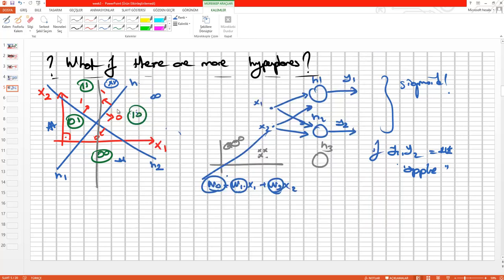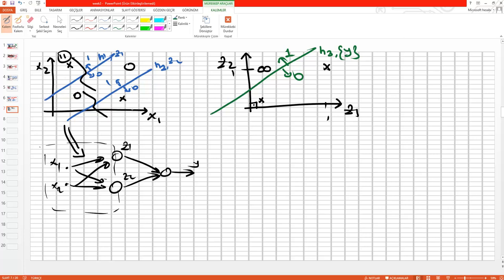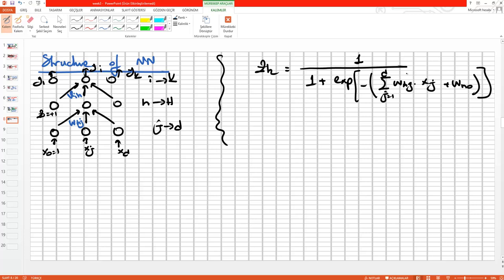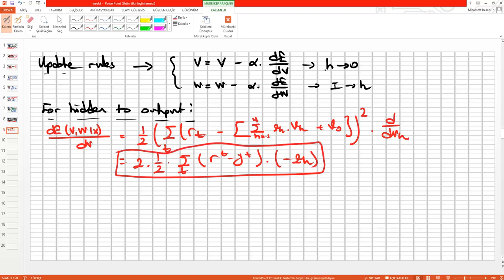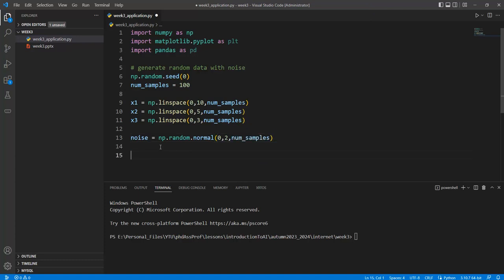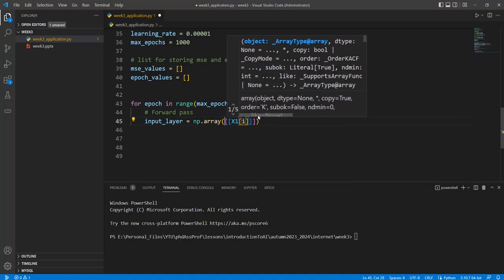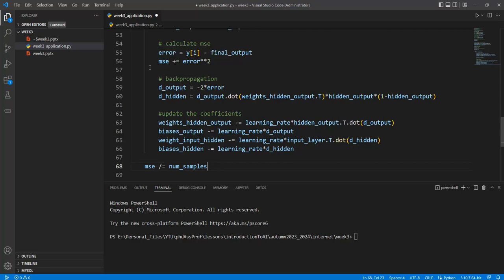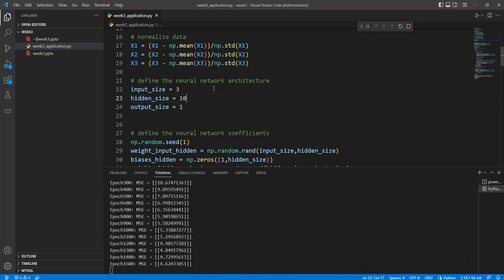2023/2024 Autumn - Introduction to AI - Les3-2 - Multilayer Perceptron and Python Code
In this lesson, Multilayer Perceptron and Python Code is explained in detail.